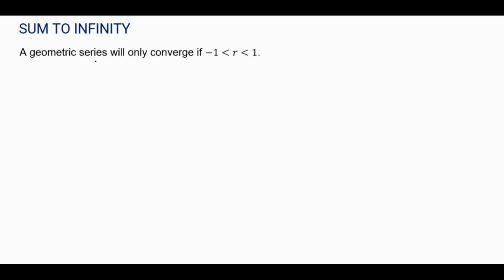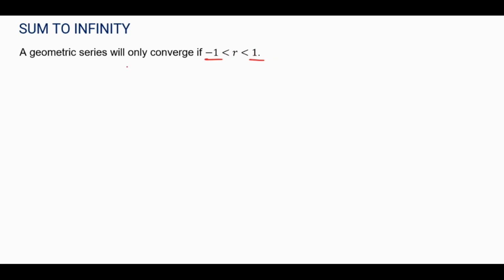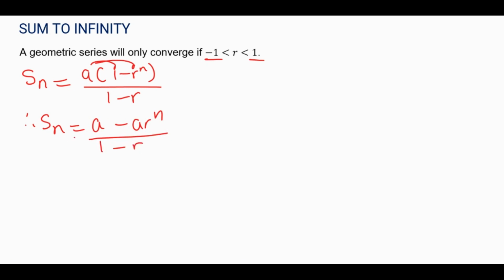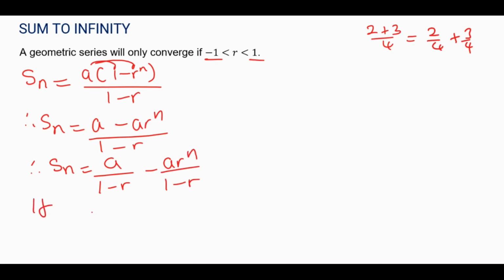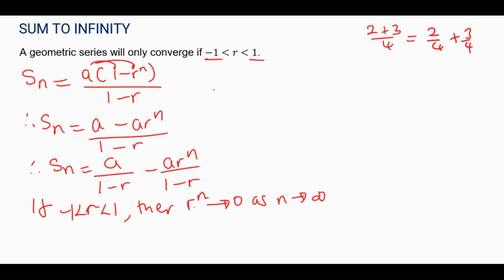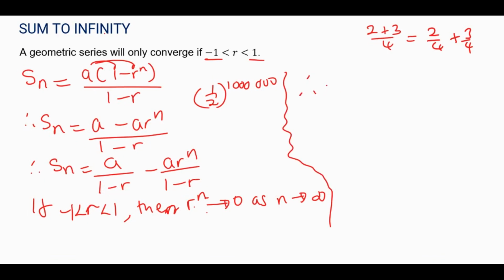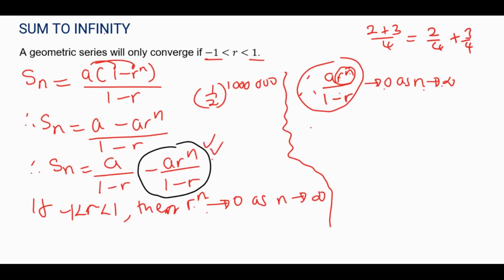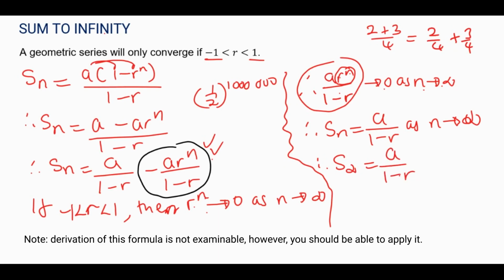SUM TO INFINITY FORMULA